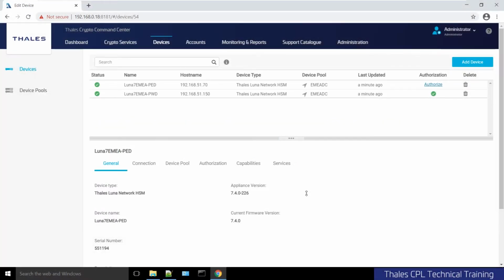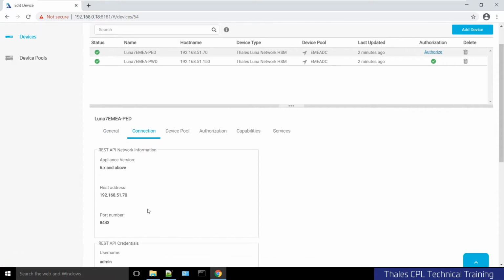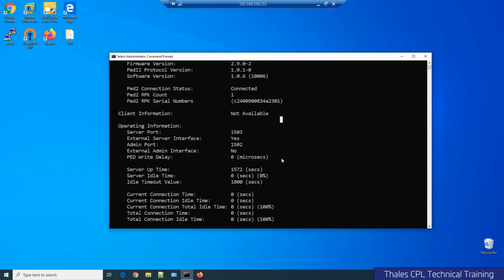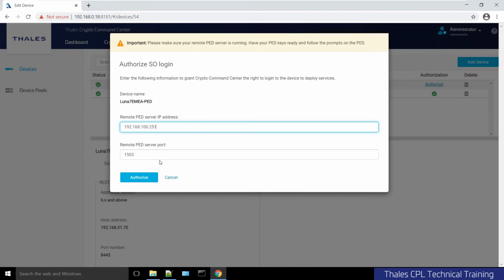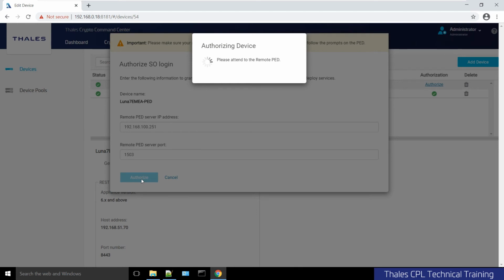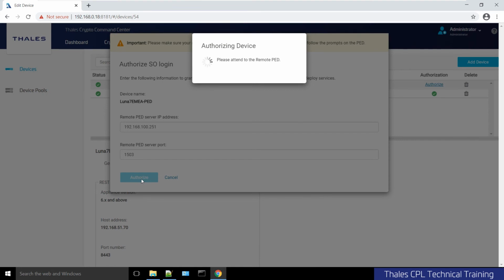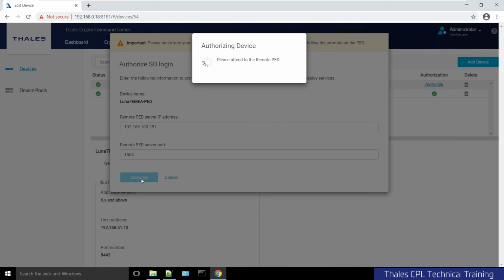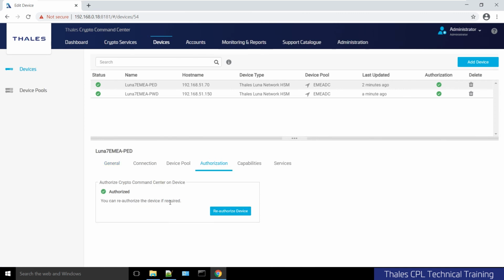Thales Crypto Command Center Training - Authorize a PED Authenticated Luna HSM Device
After adding a new Thales Luna Hardware Security Module (HSM) to Thales Crypto Command Center, it must be authorized.  This video tutorial covers the step-by-step authorization of a PED-authenticated Luna HSM.